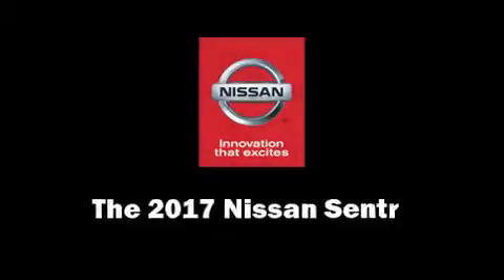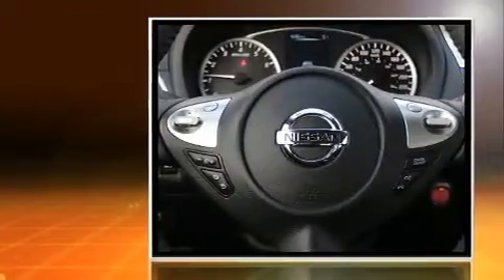2017 Nissan Sentra 1.8 SV in Guelph, ON N1K 1E9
GUELPH NISSAN
805 WOODLAWN RD W

Introducing the 2017 Nissan Sentra. This 4 door, 5 passenger sedan is waiting for you to take home! It features an automatic transmission, front-wheel drive, and a 1.8 liter 4 cylinder engine. Nissan prioritized practicality, efficiency, and style by including: a tachometer, variably intermittent wipers, heated seats, air conditioning, fully automatic headlights, an overhead console, and cruise control. Nissan also prioritized safety and security by including: head curtain airbags, front SIDE impact airbags, traction control, brake assist, a panic alarm, and ABS brakes. This car was designed with safety in mind, allowing you to drive with even greater assurance. Our team is professional, and we offer a no-pressure environment. They'll work with you to find the right vehicle at a price you can afford. Stop in and take a test drive!